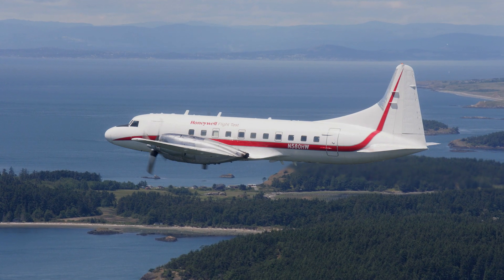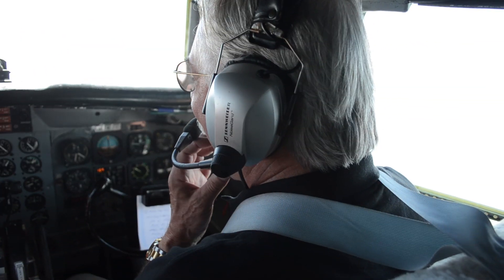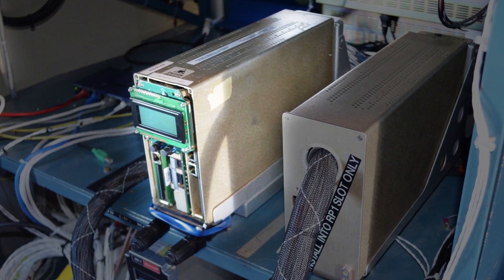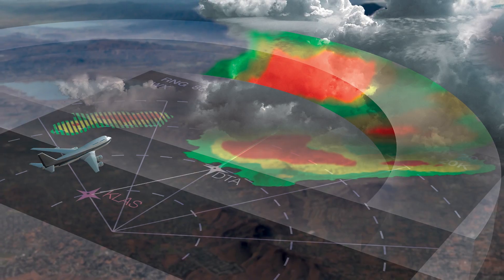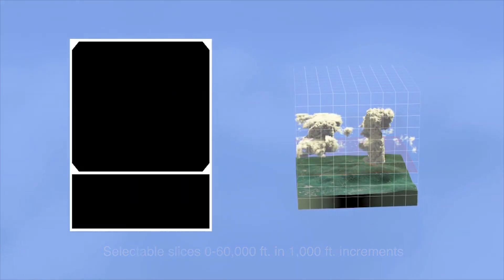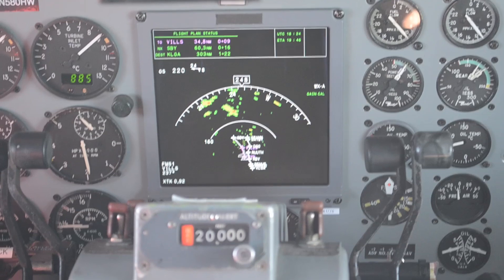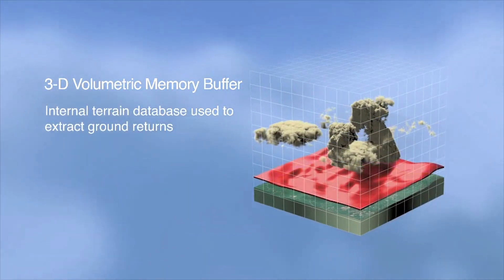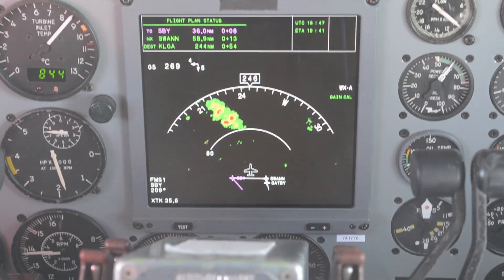'Storm Chasing' with Honeywell's IntuVue 3-D Weather Radar - AINtv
AIN goes 'Storm Chasing' with Honeywell's IntuVue 3-D Weather Radar system.